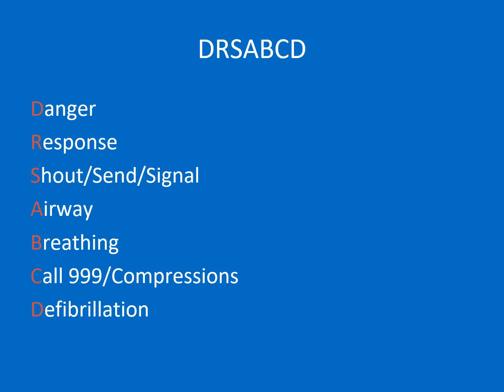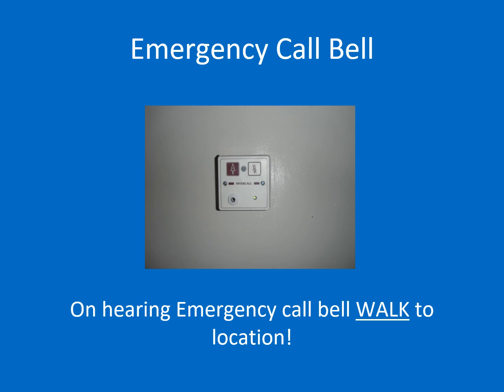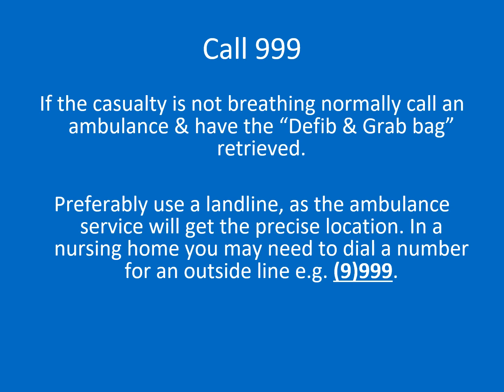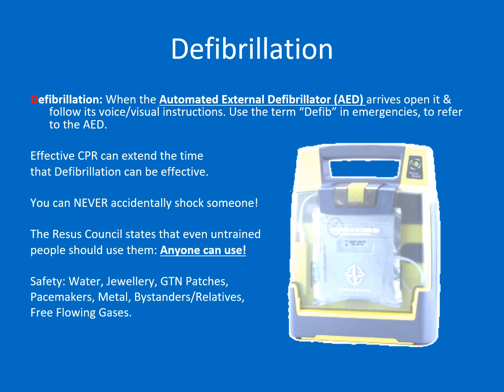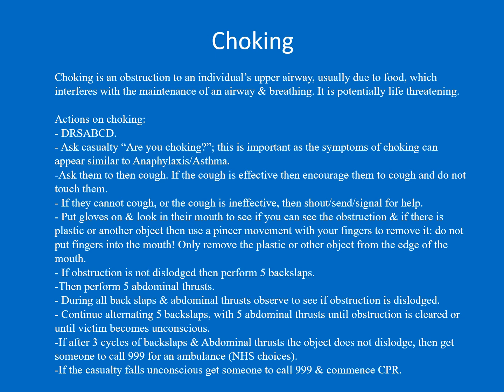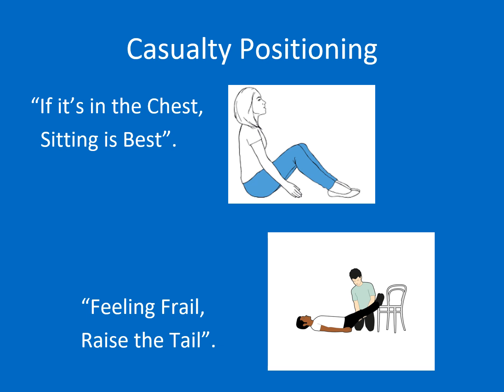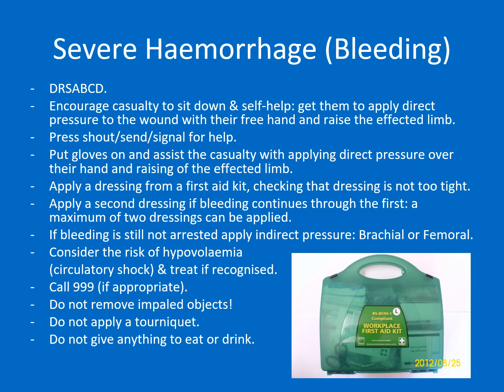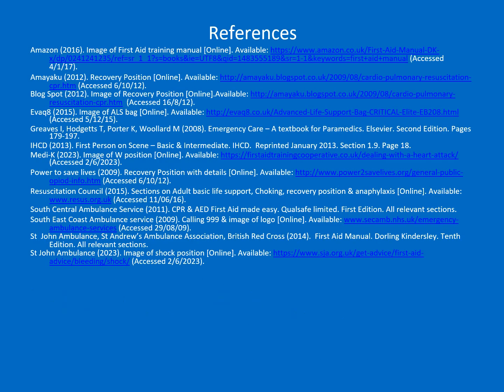Basic Life Support